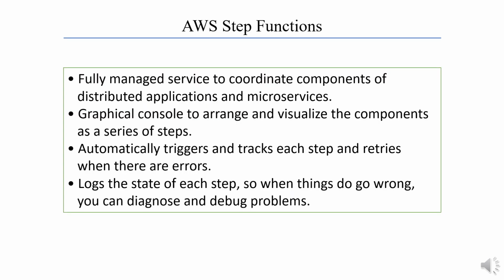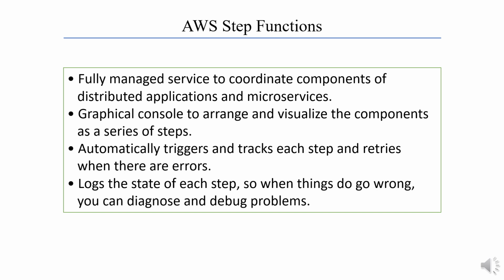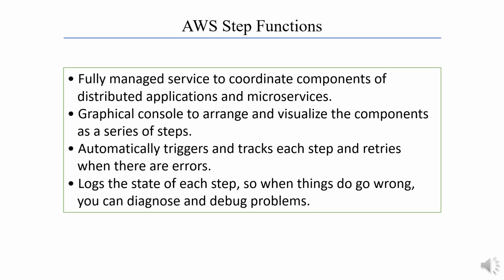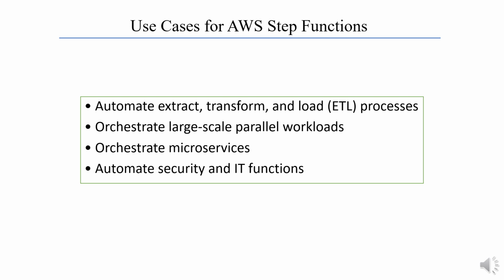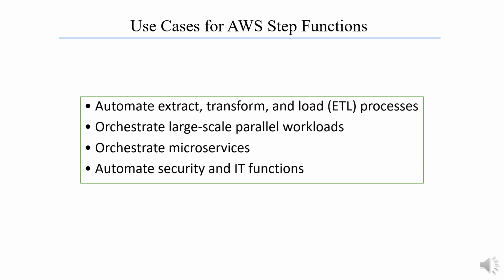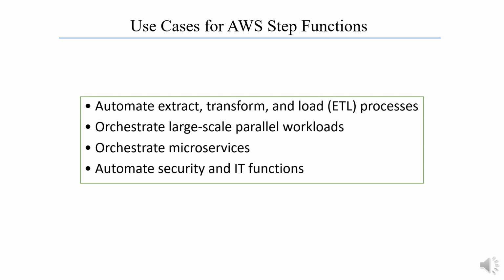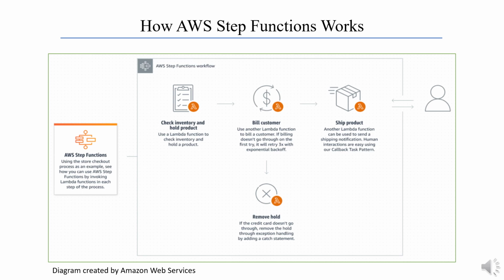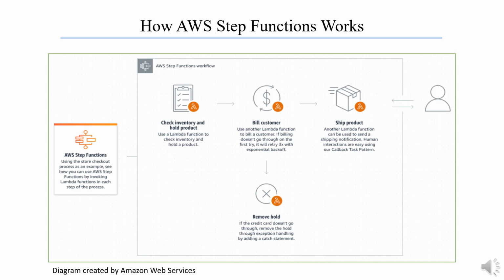AWS Step Functions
This video talks about AWS Step Functions, a fully managed service that coordinates components of applications and microservices using visual workflows.